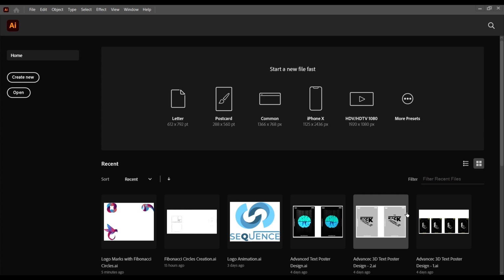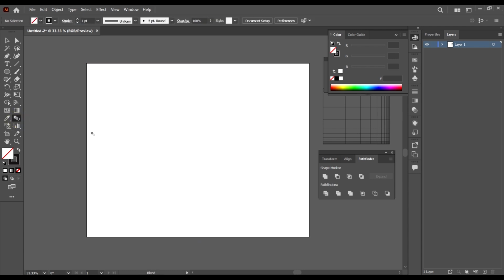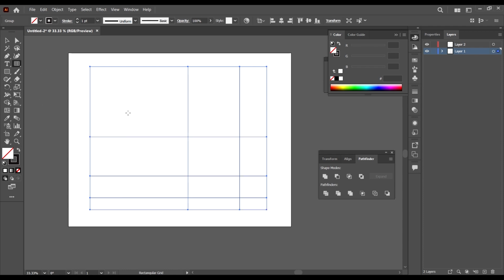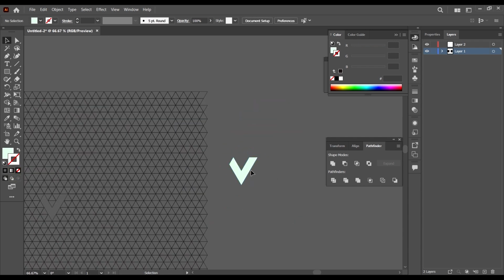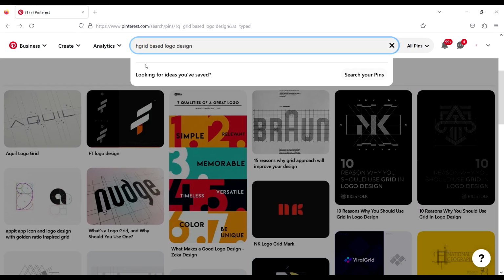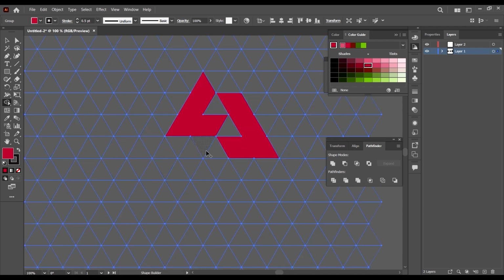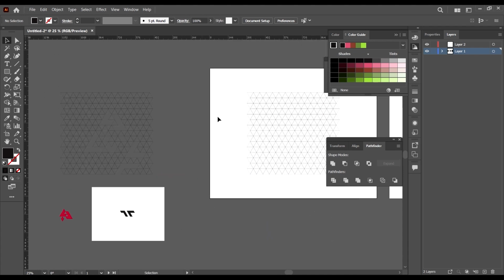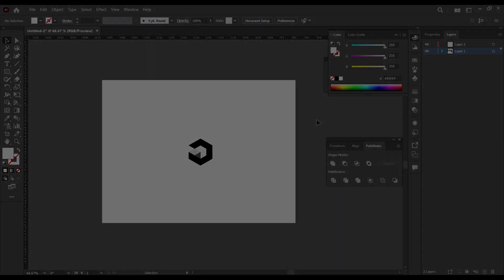Grids Used in Logo Design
This Tutorial is a part of our Logo Design Course. In this video, you’ll learn about the different grids used in Logo design